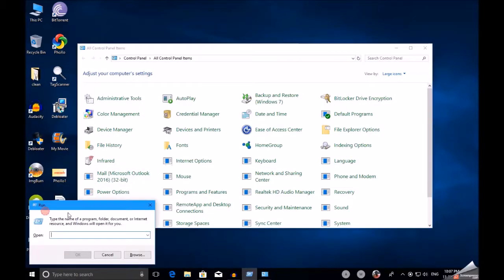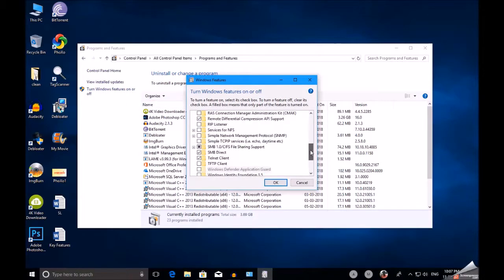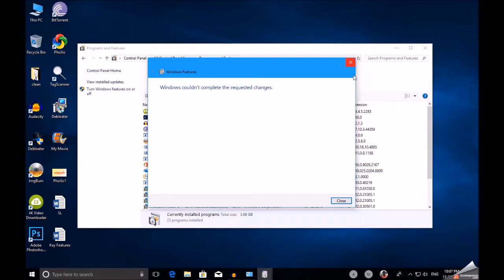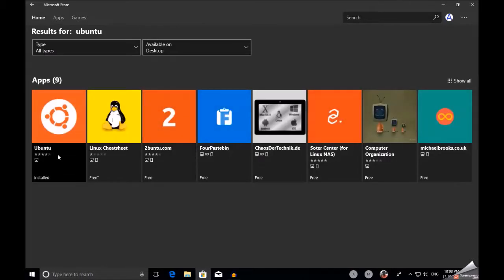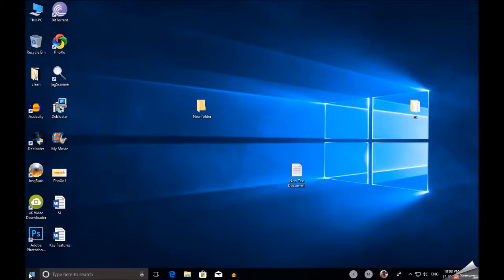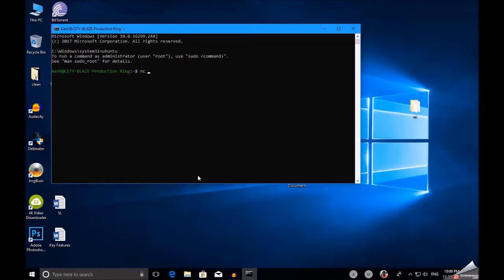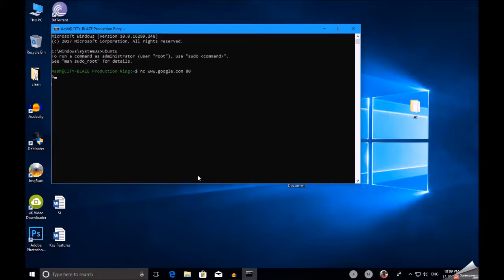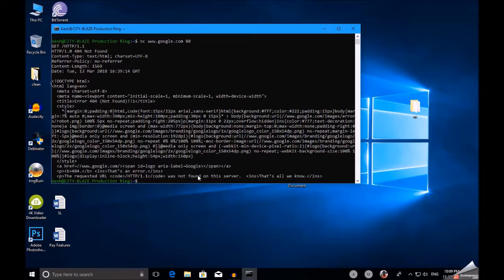How to Grab Banner Using Netcat Via Windows 10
In This Video Our Host Aash Gates has Described how to grab the banner using Net Cat using Windows 10

This Video is been made in accordance with OBC-15 Syllabus of Board Of Technical Education Bangalore

Background music From NCS